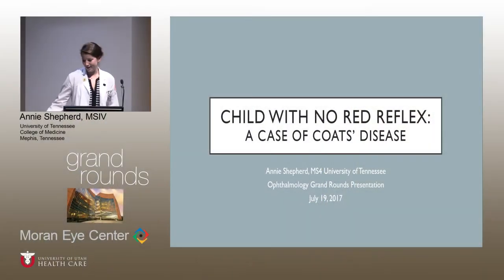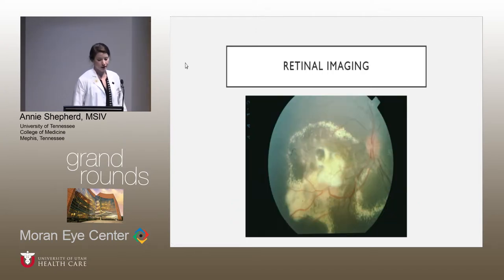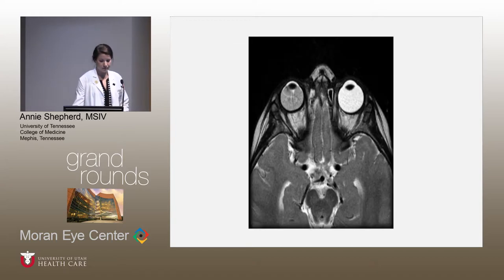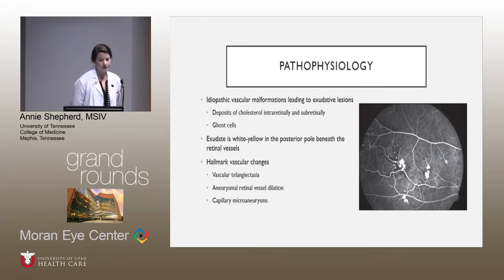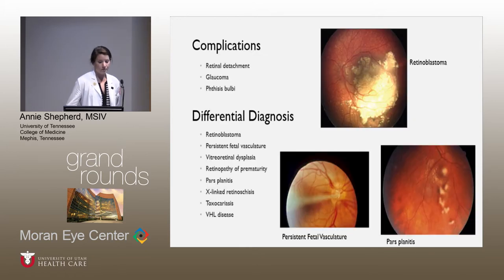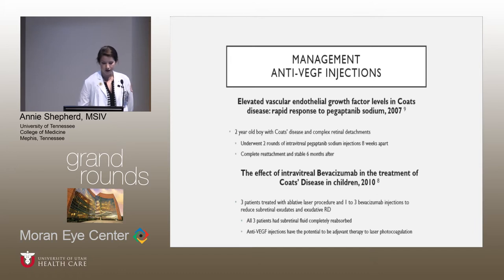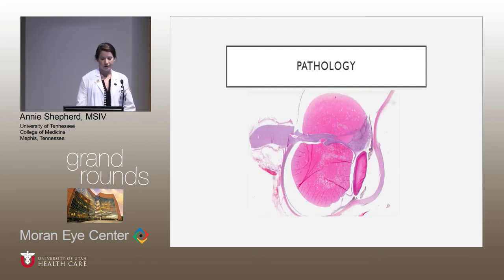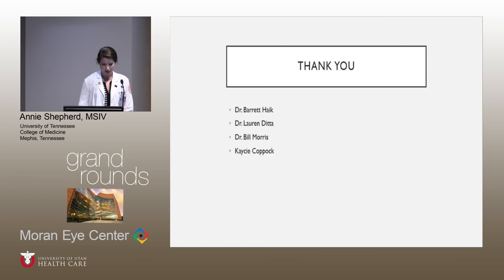A Case of Coats Disease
Title:  A Case of Coats Disease
Author: Annie Shepherd, MSIV
Date: 7/19/2017